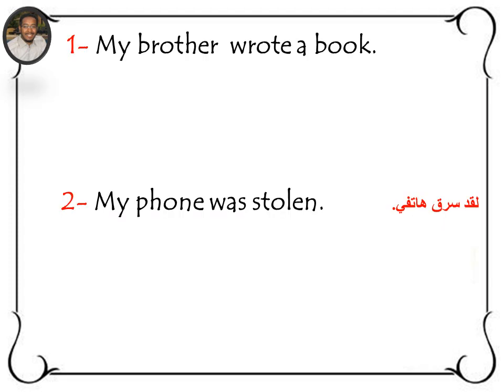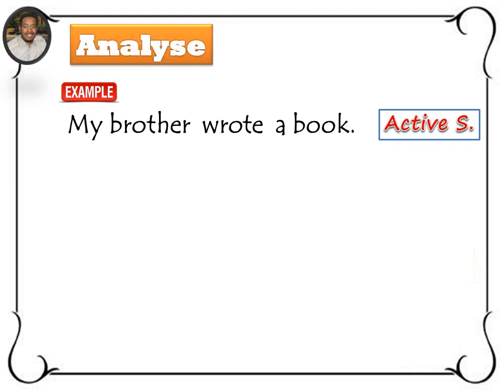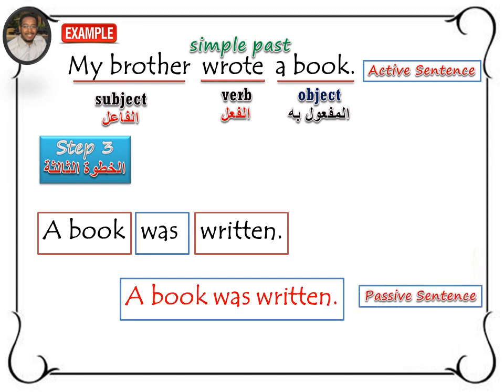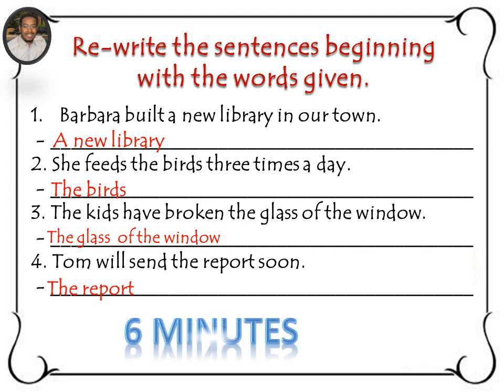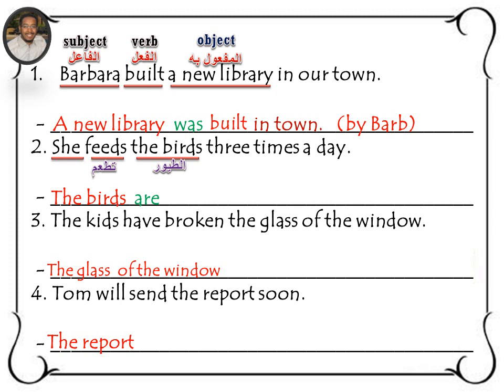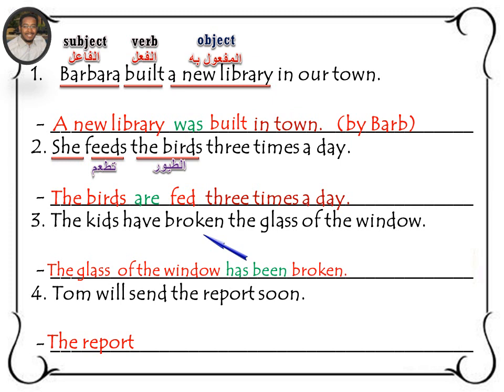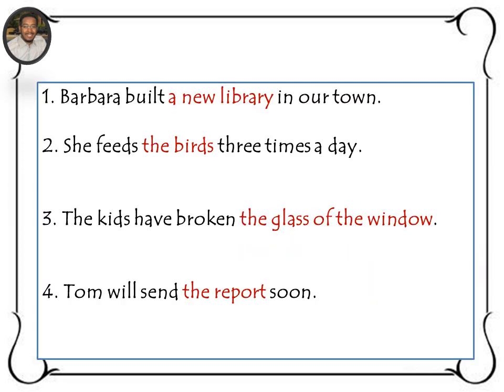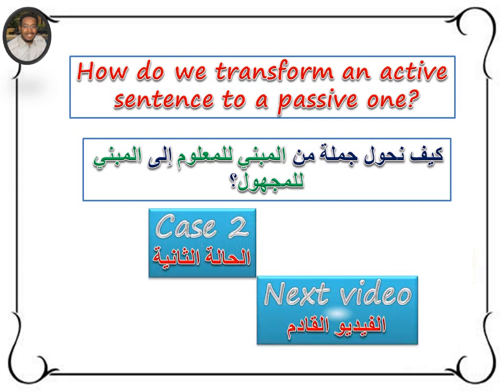Passive Voice: Lesson 1. Passive with One Object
This video presents the first case of the passive voice in which there is one object. It includes an introduction to the lesson of the Passive Voice and deals with the steps followed in transforming a sentence from active voice to passive voice. The following videos will deal with the other cases.